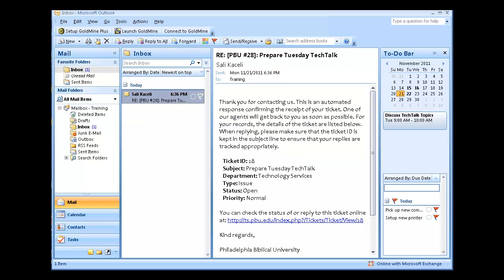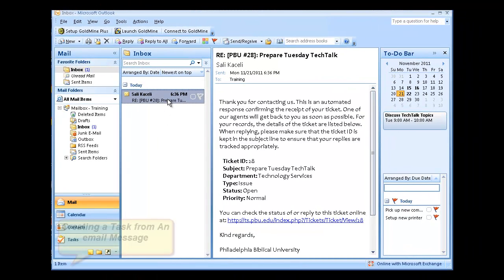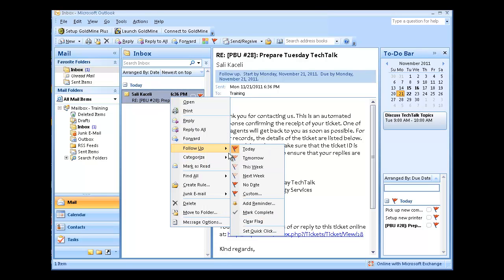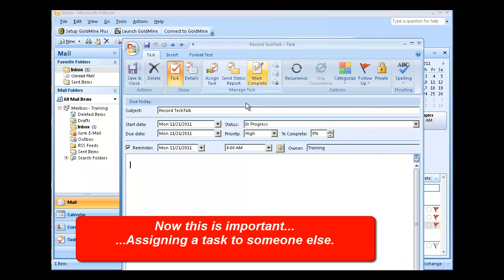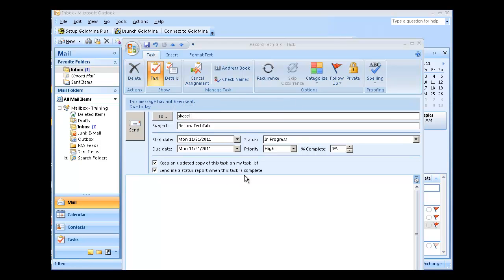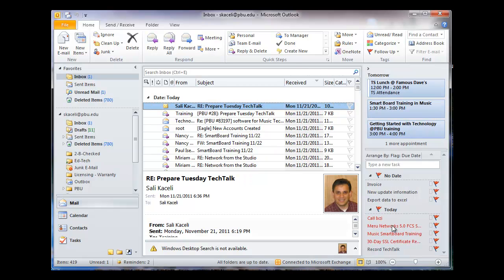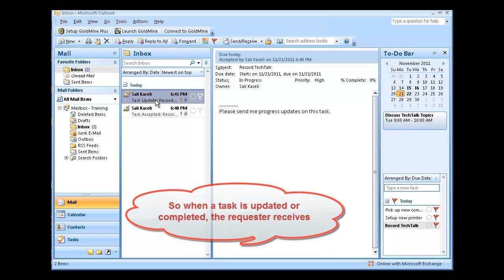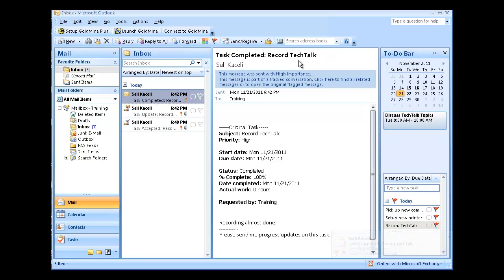Stay on Track with Outlook Tasks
A brief video on how to create and assign tasks in Outlook. Collaborating using Outlook tasks.